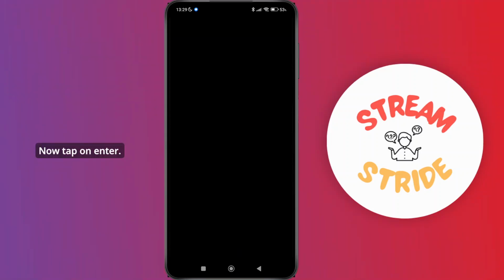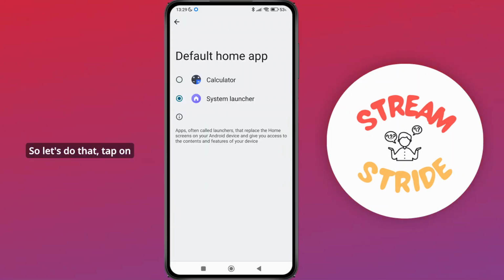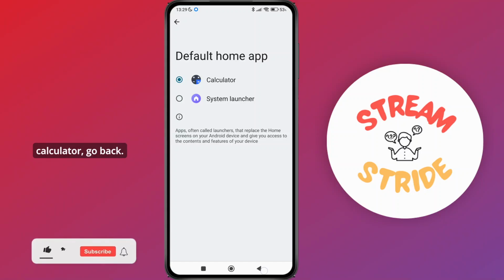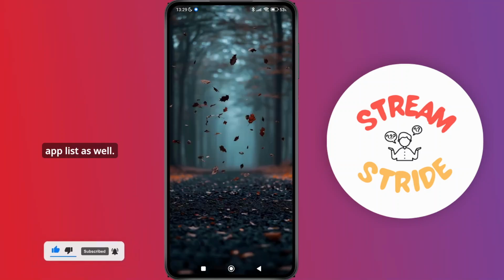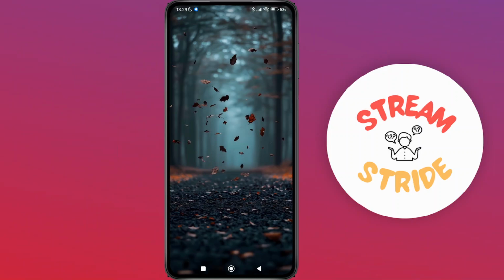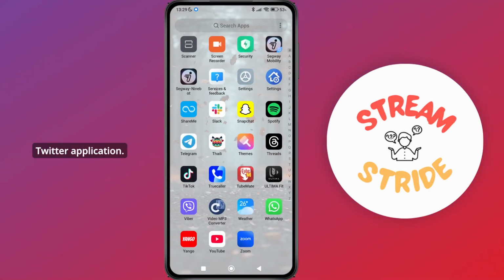HOW TO HIDE APPS IN CALCULATOR ON ANY ANDROID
Welcome to our step-by-step guide on "HOW TO HIDE APPS IN CALCULATOR ON ANY ANDROID"! If you're looking for a way to hide apps secretly on your Android device, this video is perfect for you. We’ll show you how to use a calculator app to hide apps, protect your privacy, and keep certain apps hidden from your home screen and app drawer. Whether you’re using a built-in feature or a third-party calculator vault app, these methods work on almost any Android phone. Perfect for hiding chats, photos, or any app you want to keep private!

In this video, you'll learn:

How to hide apps in calculator on Android

How to use calculator vault apps to hide apps

Best calculator apps to hide apps secretly

How to hide apps without rooting your Android phone

Tips to protect your private apps on Android